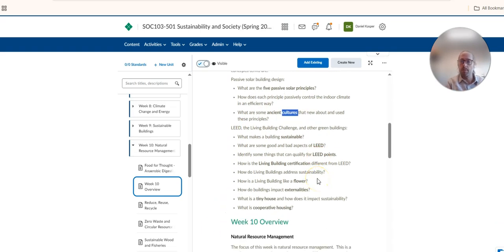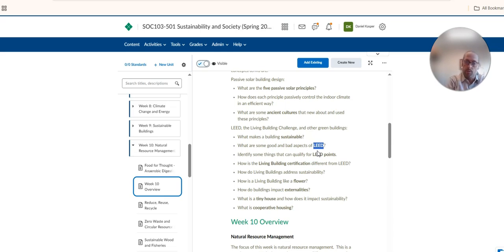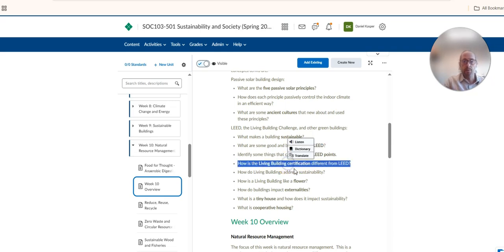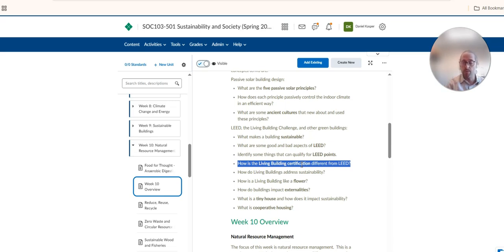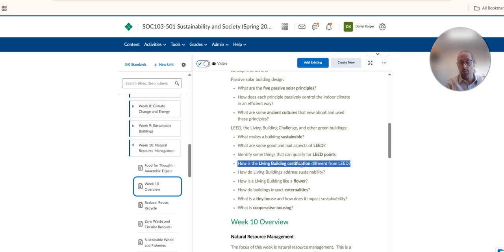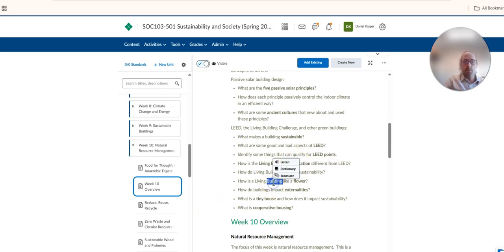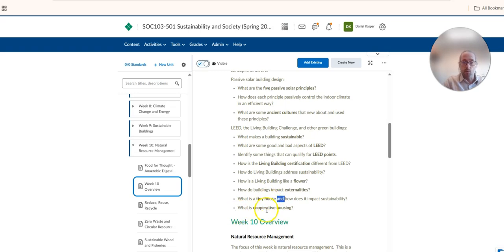SOC 103 Spring 2025 - Week 9 Review - Sustainable Buildings